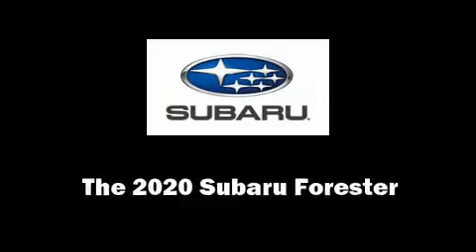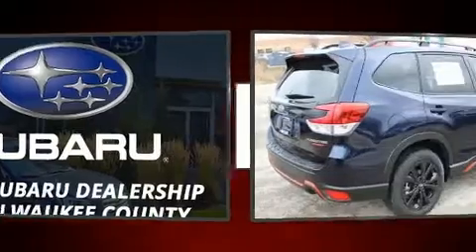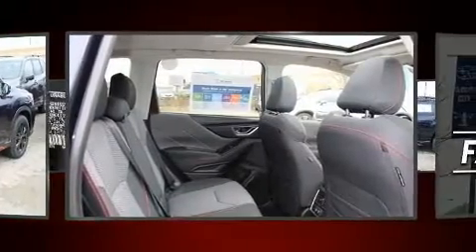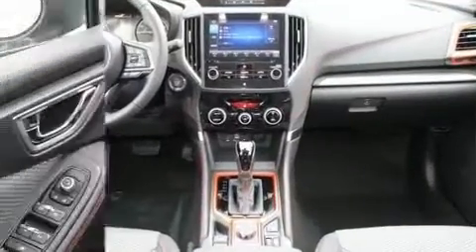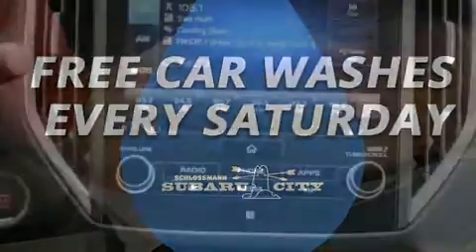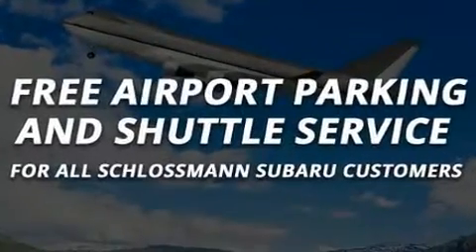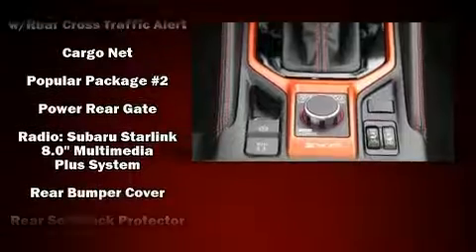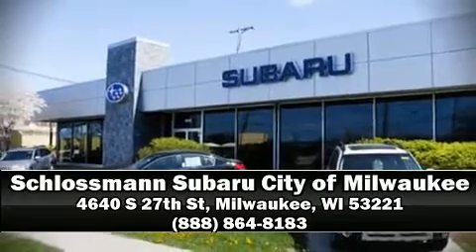2020 Subaru Forester Sport in Milwaukee, WI 53221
Step into the 2020 Subaru Forester. Smooth gearshifts are achieved thanks to the 2.5 liter 4 cylinder engine, and for added security, dynamic Stability Control supplements the drivetrain. Subaru prioritized fit and finish as evidenced by: a rear window wiper, adjustable headrests in all seating positions, heated seats, front fog lights, a power rear cargo door, lane departure warning, and cruise control. For drivers who enjoy the natural environment, a power moon roof allows an infusion of fresh air. Subaru ensures the safety and security of its passengers with equipment such as: dual front impact airbags with occupant sensing airbag, head curtain airbags, traction control, a panic alarm, an emergency communication system, and 4 wheel disc brakes with ABS. Brake assist technology provides extra pressure when applying the brakes. We'd also be happy to help you arrange financing for your vehicle.